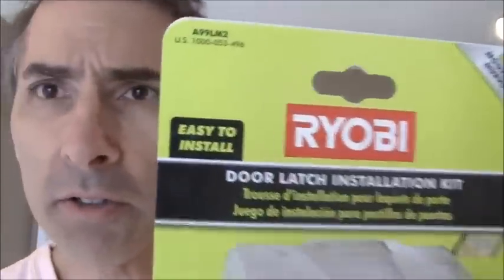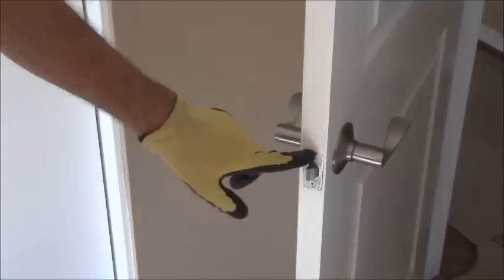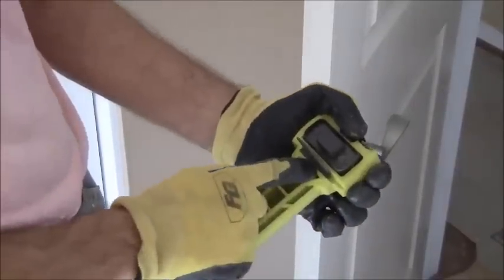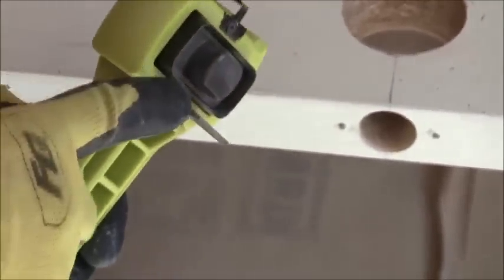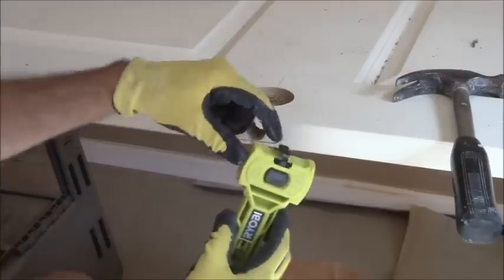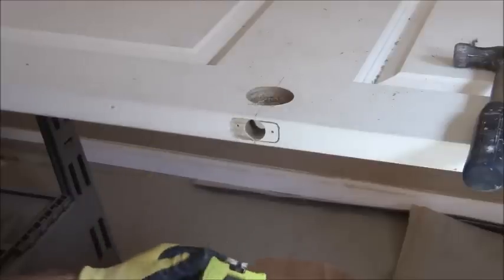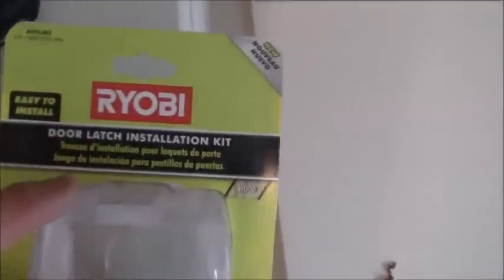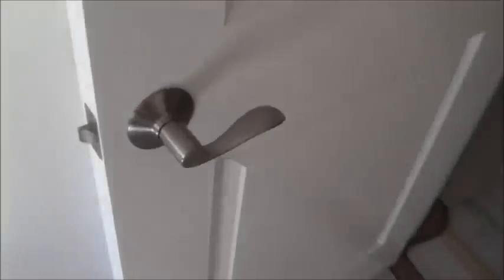Ryobi Door Latch Installation Kit MO# A99LM2 Review and Demo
Timecodes
0:00 Intro and Tool Description
3:39 Measure Door Thickness and Set Depth on Tool
4:02 Set tool in place and hammer imprint to door
5:36 Chisel out Material
10:30 Test Fit and Final Shaving
11:34 Final Results